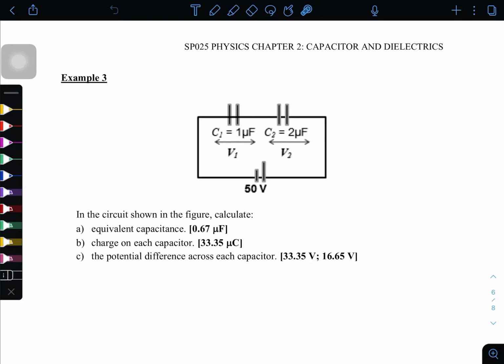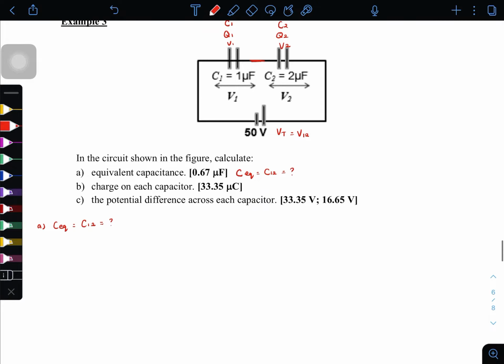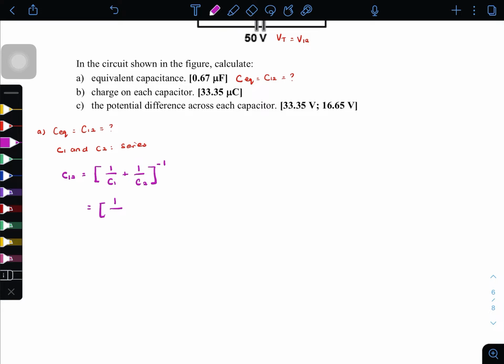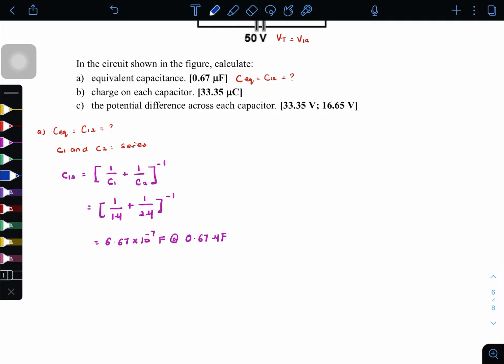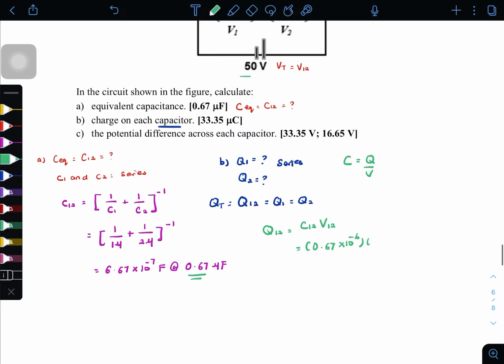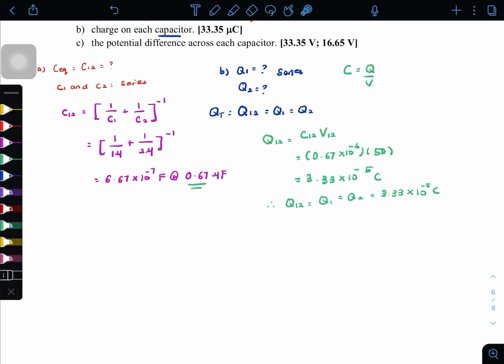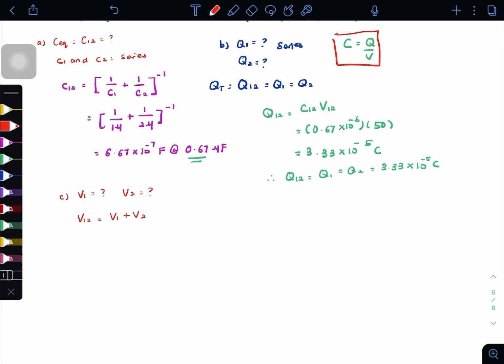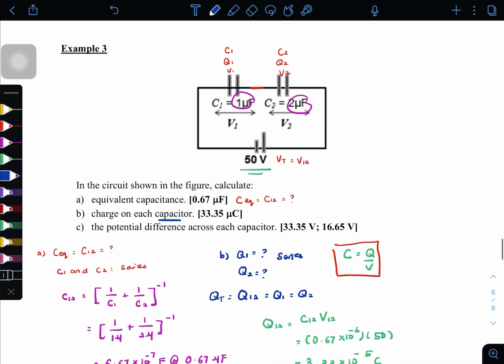SP025: 2.1 Example 3